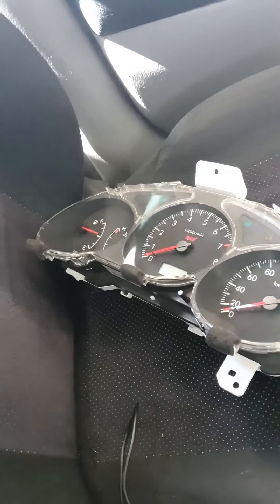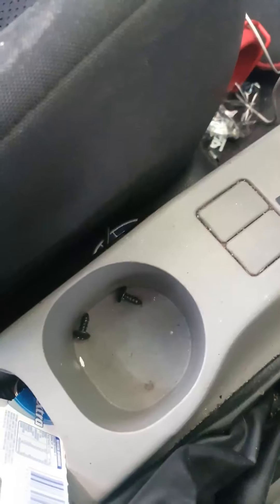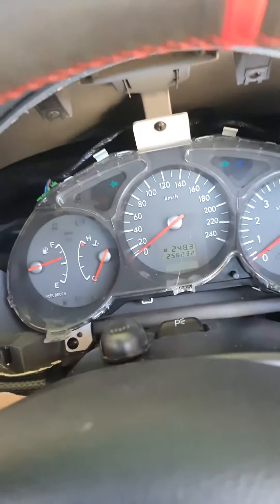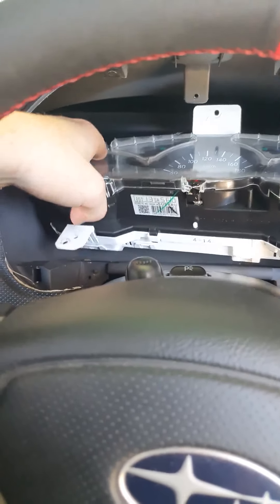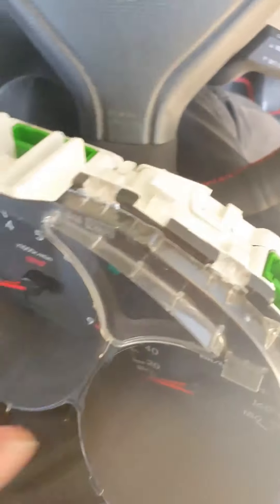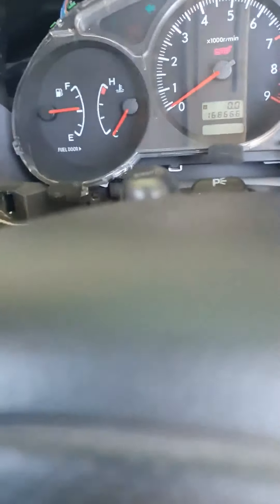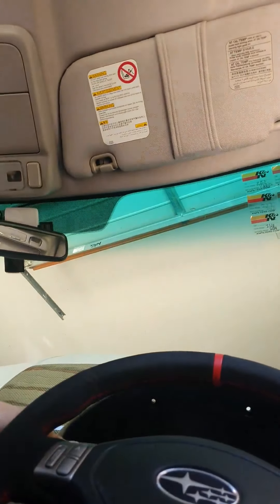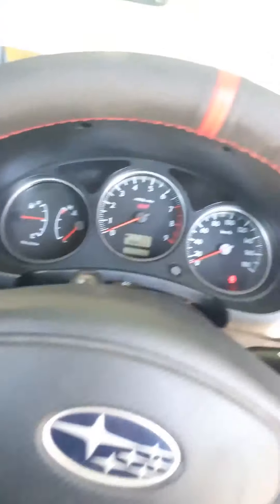JDM SUBARU FORESTER STI GAUGE CLUSTER INSTALL | 2006 Forester XT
Nick name: Lance
I7 7700k- 5ghz 1.3v Delidded
MSI Z270 ProCarbon
32gb ddr4 3000mhz Dark T Force
512gb samsung p961- SSD
1tb Samsung QVO-SSD
250gb samsung 850 evo---SSD
2tb Western Digitial Black 7200rpm-Games
1tb Western Digital Green 7200rpm-Videos
MSI GTX 1080 OC
Corsair H100i v2
Deepcool rgb strip

PC Looks Like:

PC Setup:
24inch benq monitor- 1080p
Gigabyte 27inch G27FC
29inch lg 29uc88-b- 2560x1080p
Razer blackwidow chroma v1 green switches
SteelSeries Rival 700- Gaming Desktop
SteelSeries Call of duty black ops 2 mouse-Laptop
Rode nt Microphone with arm
logitech C920 to record mouse play
New razer kraken v2 headset
Gaming Laptop
Specs:
i7 6700hq at 2.6ghz
gtx 970m
16gb ddr4 2400mhz
128gb nvme ssd
1tb 7200rpm hhd